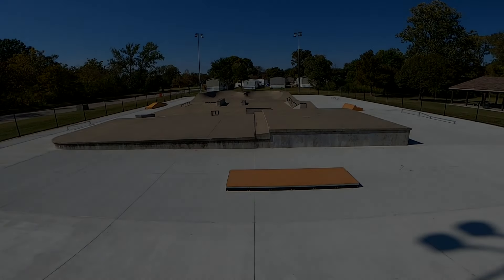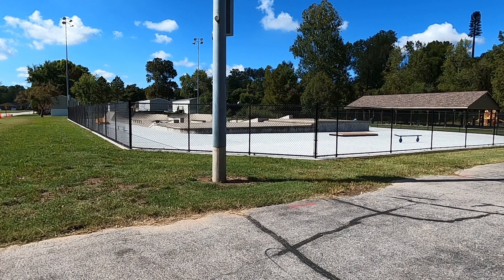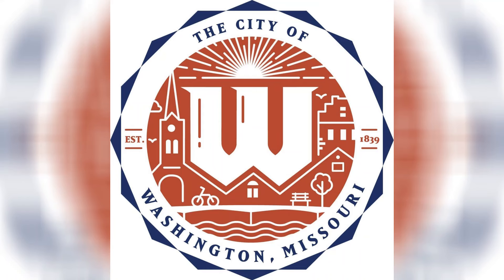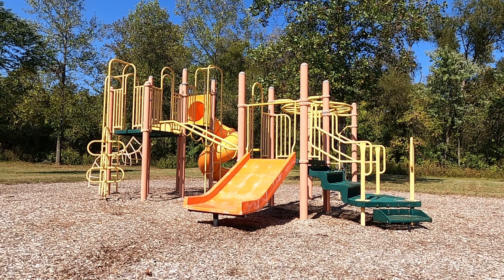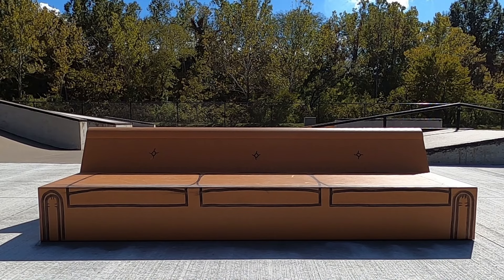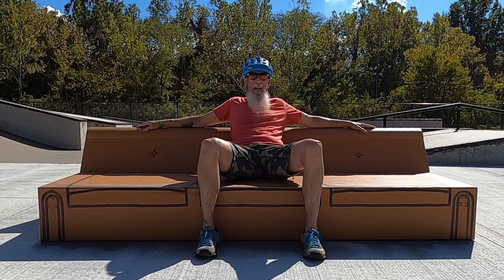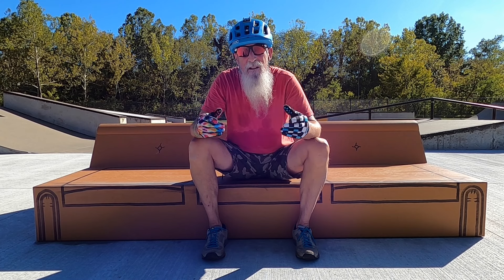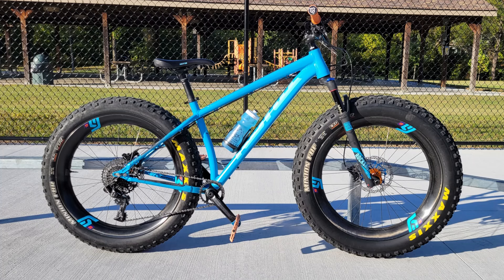Old Man ~ Fat Bike 62 - Optimist Park (Skatepark) Upgrade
The Optimist Park - Skateboard Park in Washington, Missouri gets a $150,000.00 renovation in 2023.  Concrete replaced the asphalt and a new fence was installed and the entry was relocated.  Seven new metal features made by the American Ramp Company were installed.  The Dozer, Sofa, and the Old Skool Rail are just to name a few of the new metal features.  The Pavilion and Bathrooms received new shingles and siding.  Concrete was added around the perimeter of the Pavilion.  The basketball court was restriped and four security cameras were installed.  If you know anyone who rides a skateboard, scooter, skates, or bike.  I think they'd like to see these changes!!

This park encompasses 6 acres.

2000 East Ninth Street
Washington, MO 63090

•Skatepark
•Pavilion
•Lighted multipurpose court
•Playground equipment and restroom facilities.

The music for this video was written and performed by none other than Randy Shanks, @randyshanks8077.
THANK YOU RANDY! Check out the link below to get your ROCK ON!!
You can find more of Randy's material on his YouTube Channel at the following URL.

FAT-BIKE.COM

Fat-Bike.com ~ Hey, the site is chocked full of useful articles, reviews, event coverage, videos, photos, and so much more!  Take a look around and let the fatness take you away!!

A few people have asked me about getting "Old Man ~ Fat Bike" stickers.  You can purchase a small (3" x 1.44") sticker for $2.50 or the large (4" x 1.91") sticker for $4.00.  If you would like to order one or more please visit the the following link;

Once I see the transaction, I can contact you via email and get your mailing address and find out exactly which sticker or stickers you want.

Entire video shot with the GoPro Hero 8.